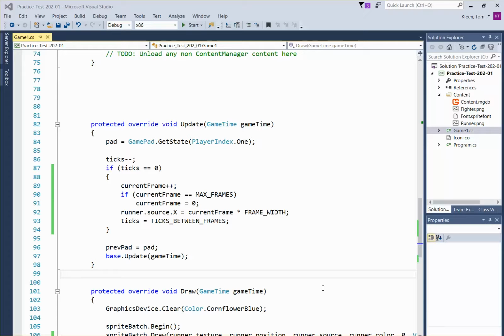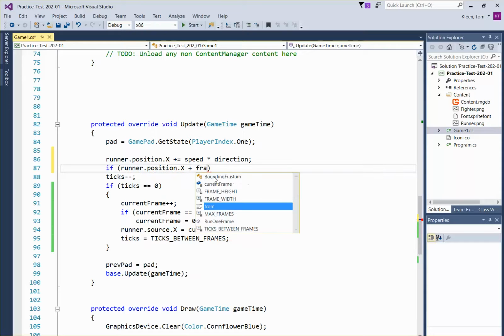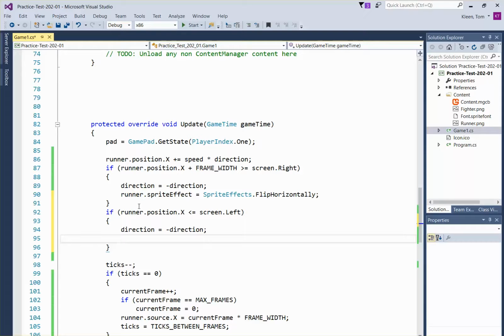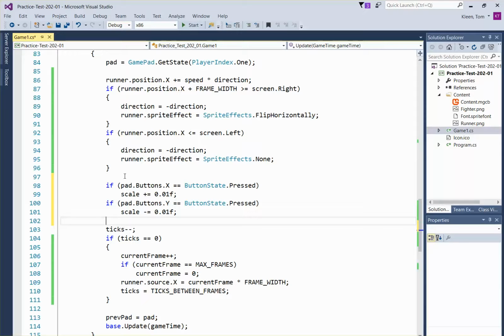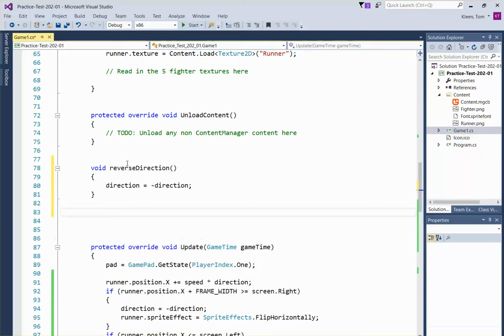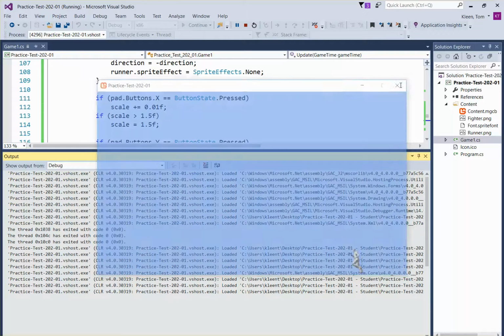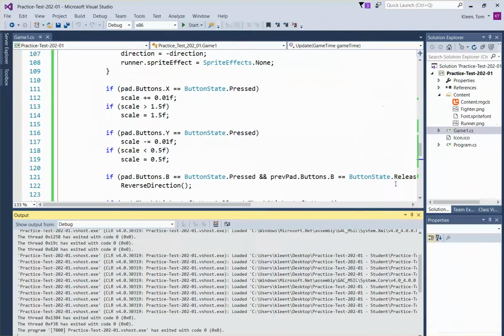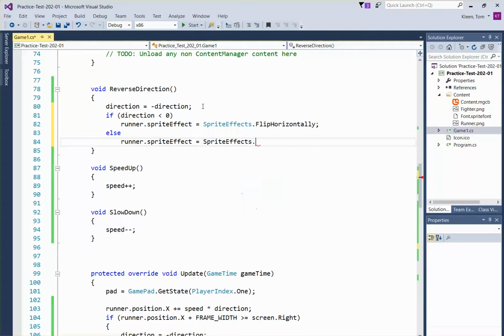CSCI202 Practice Test #1, Part 02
CSCI202 Practice Test